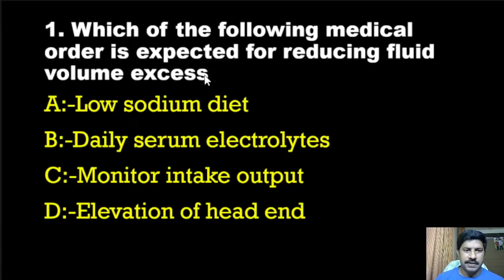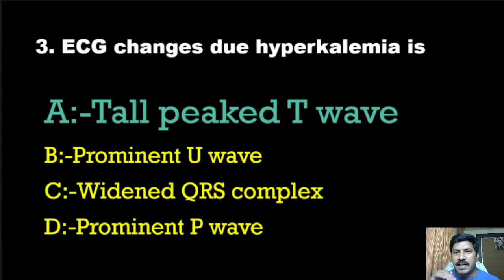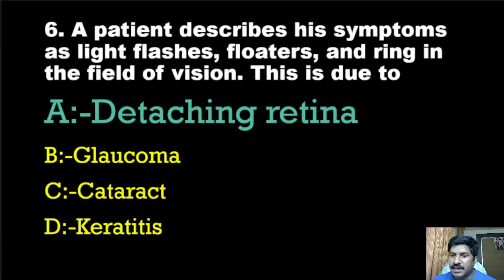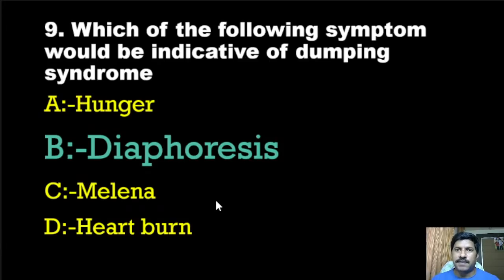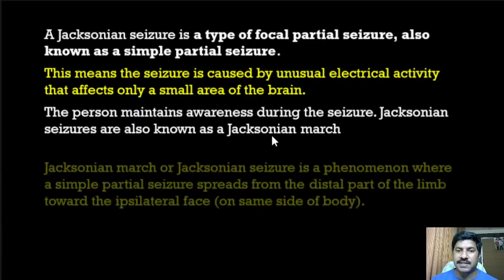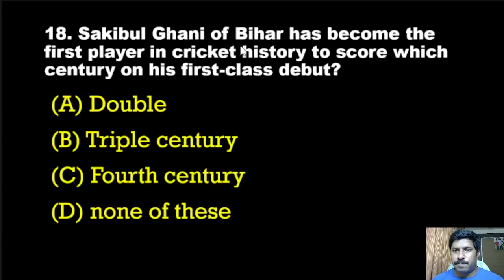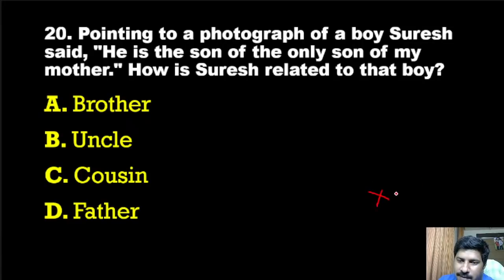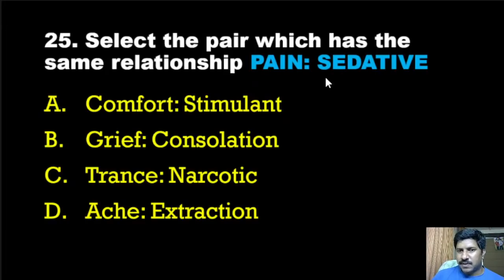NVS Nursing Exam Practice Questions 2022 Part 7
The Nurse Academy Android App for Nursing Job Coaching Download it from Play Store Now Free:

My Study Material Suggestion:

Mosby's Comprehensive Review of Nursing for the NCLEX-RN Examination

Preventive and Social Medicine 11th Edition

Saunders Comprehensive NCLEX RN Examination

LIPPINCOTT NCLEX RN ALTERNATE FORMAT QUESTIONS 7ED (PB 2020)

Target High 5th Edition 2019